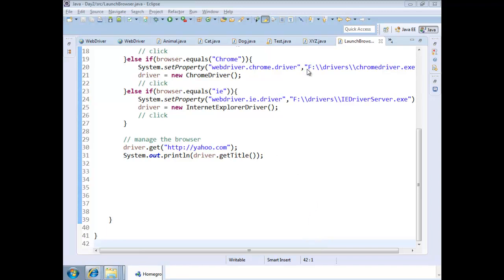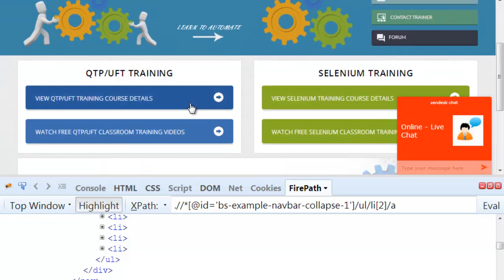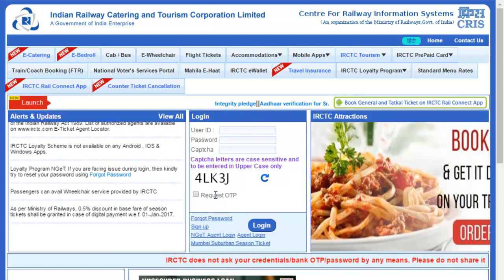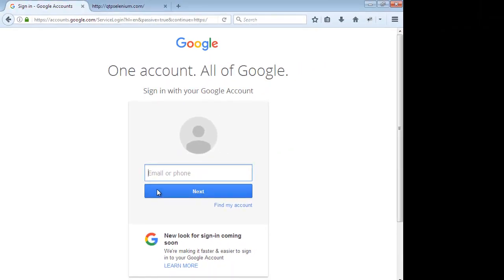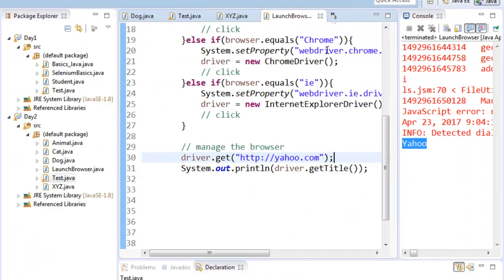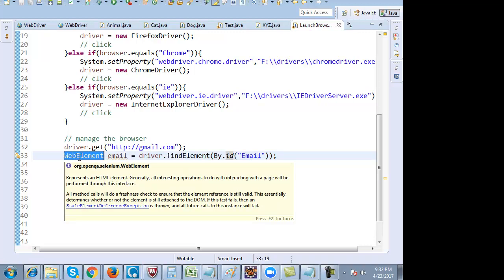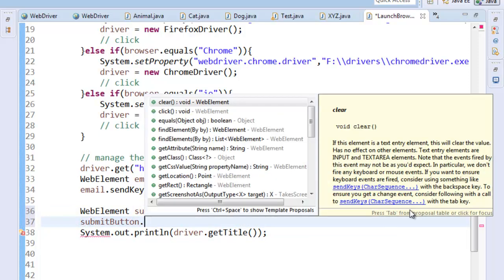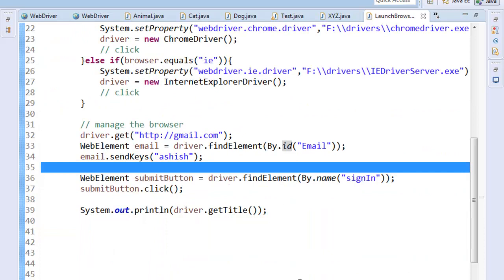Selenium WebDriver Training Day 2 Part 2